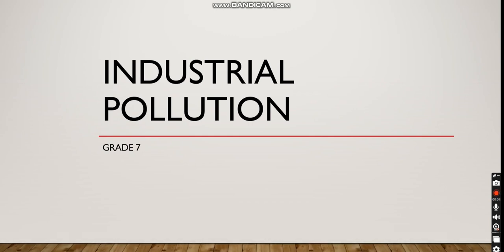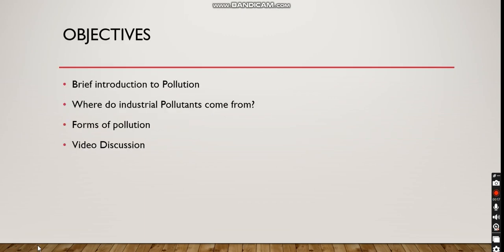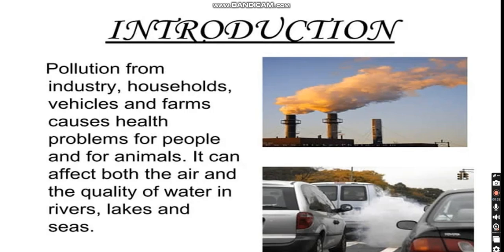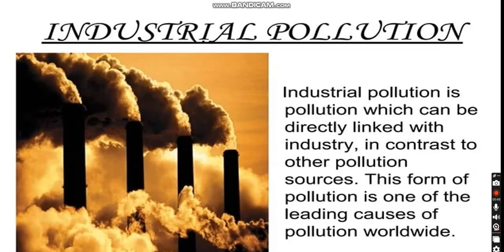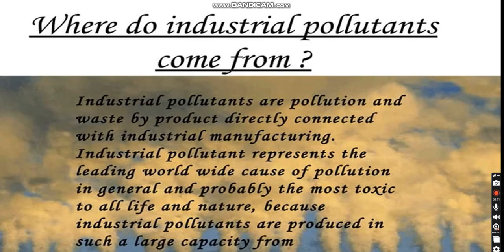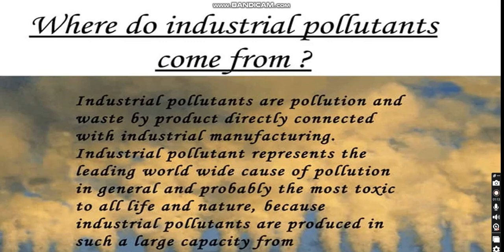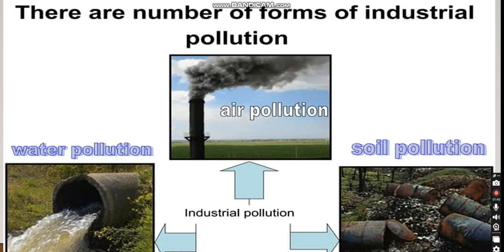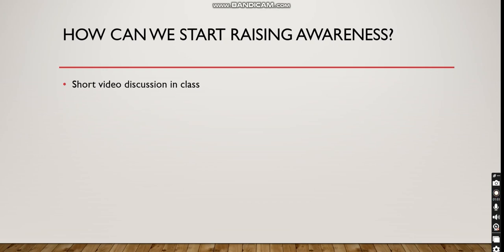Industrial Pollution - Grade 7 - Week 1&2 - By Mr. Ahmad Al - Sha'er